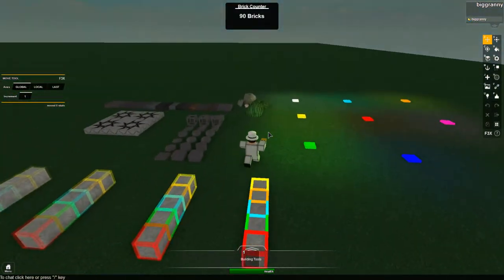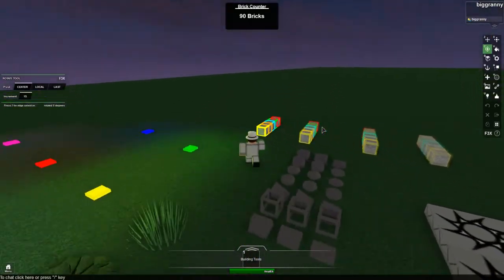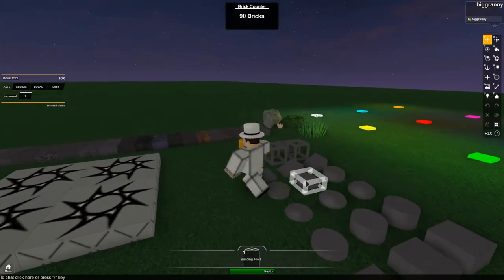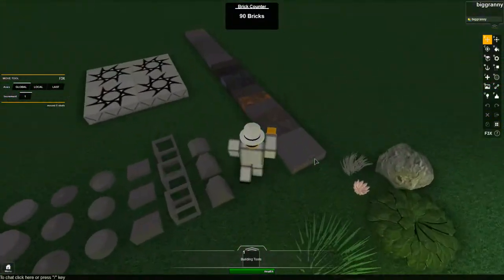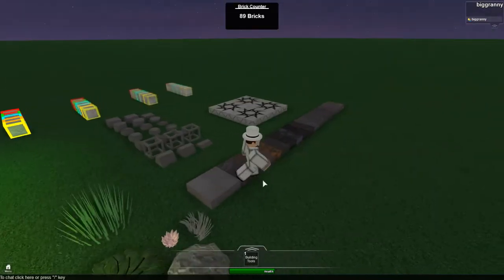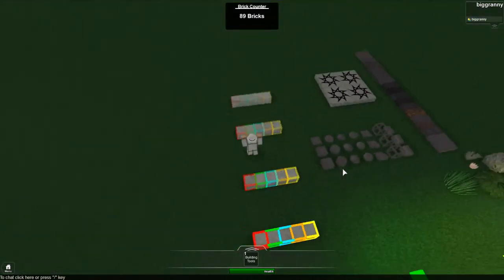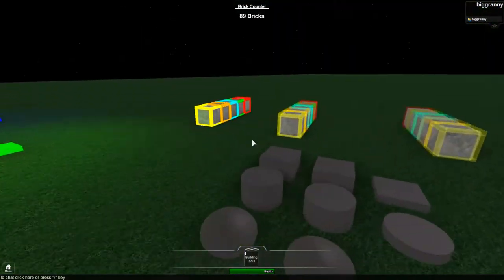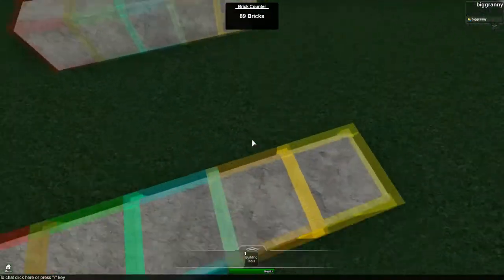Roblox: Build Anything you Want III Review!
A short little review of my roblox Build Anything you Want III review, this is a quick little place I put together in like 20 minutes, anyways this is meant to help you expand your imagination and possibly help increase your skill with building. Please read the description for the game for info.